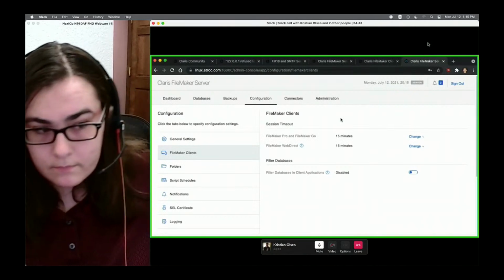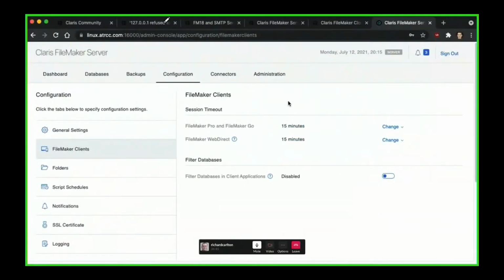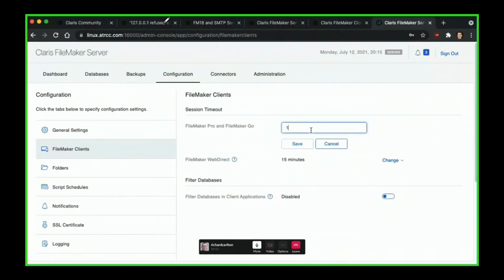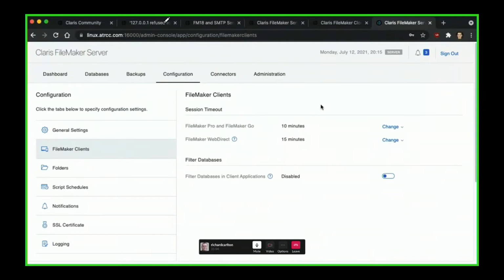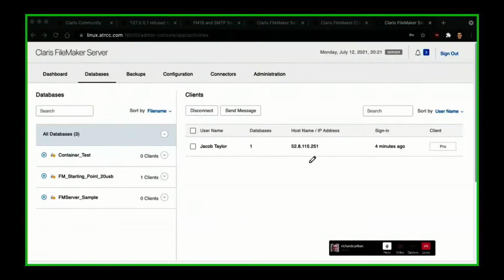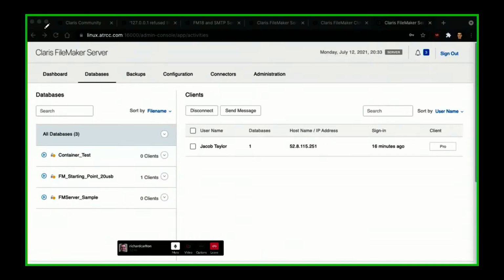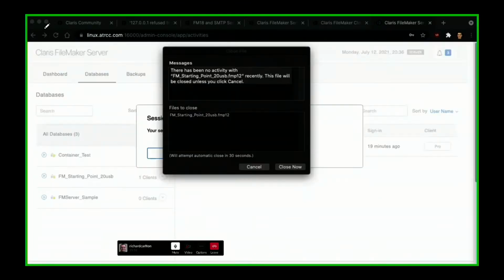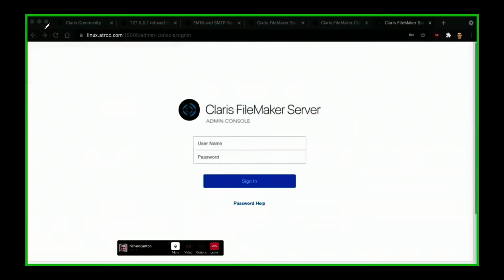Open Q&A about FileMaker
Nick is Sick, so today will be an open Q&A/general discussion about a variety of subjects with Richard, Jacob, and Kristian!

FMTraining.TV
2122 9th St., Suite 102